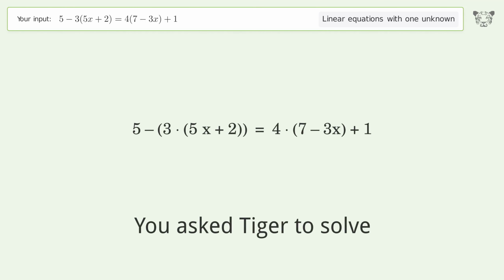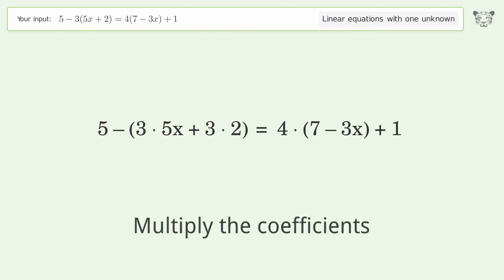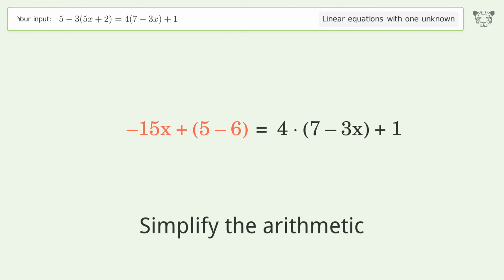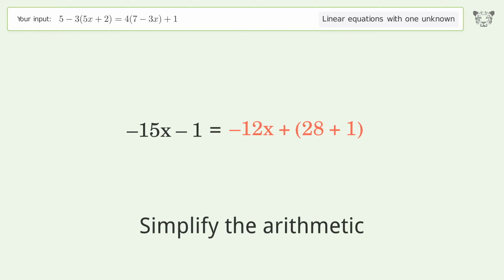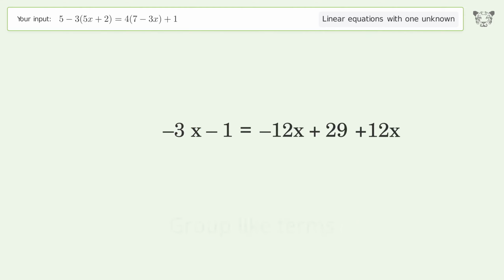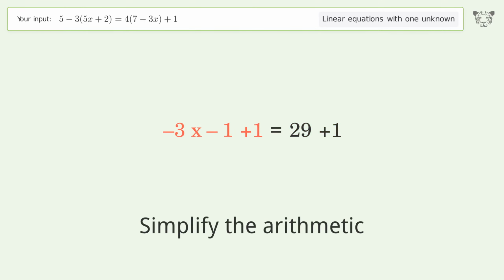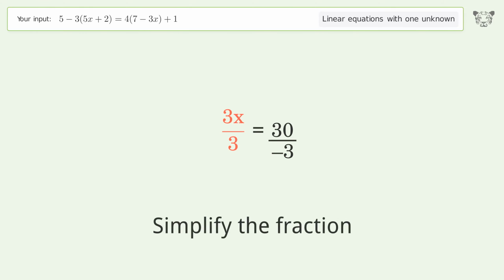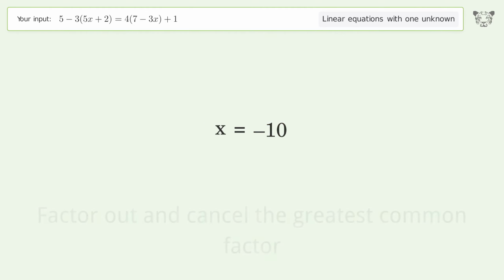Linear equation with one unknown: Solve 5-3(5x+2)=4(7-3x)+1 step-by-step solution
Solving 5-3(5x+2)=4(7-3x)+1 using the linear equation with one unknown solver

for a step-by-step and more tips and tricks for dealing with linear equations with one unknown.